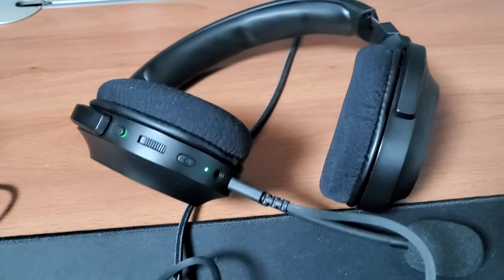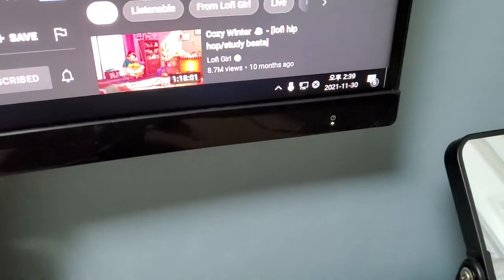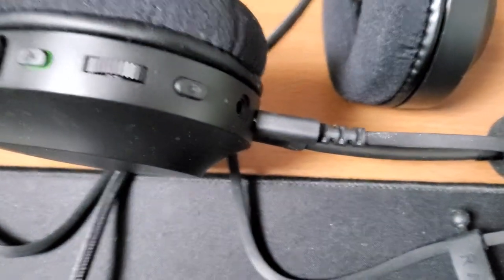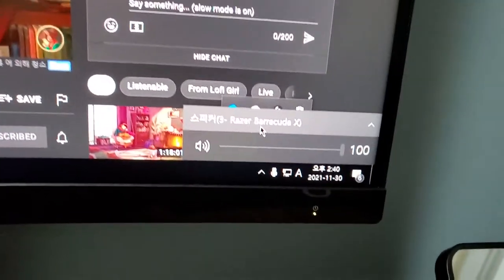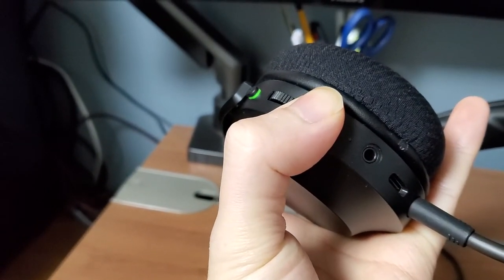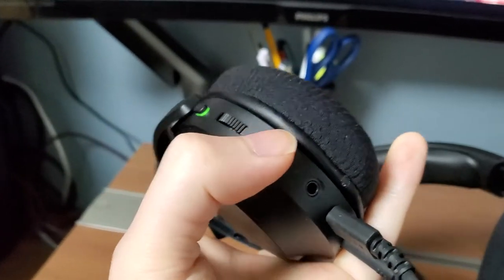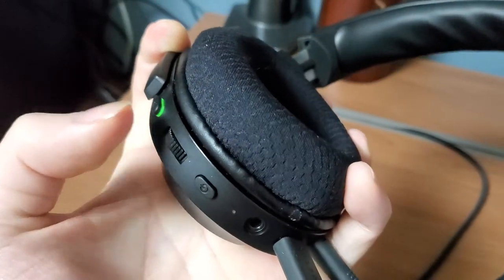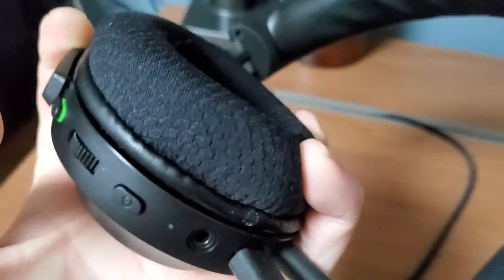barracuda x charging problem